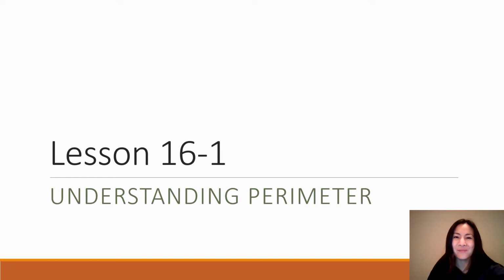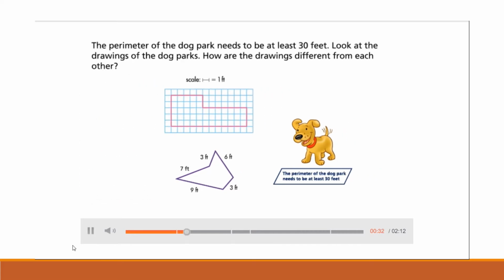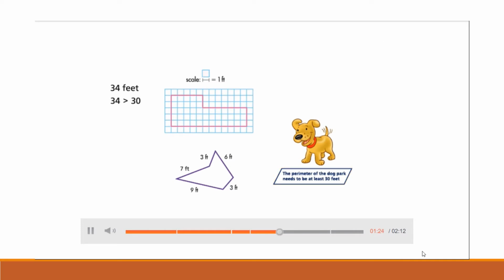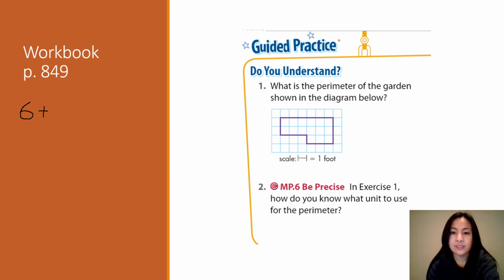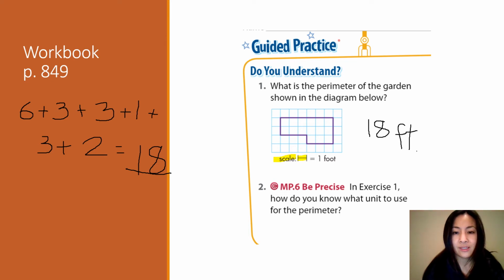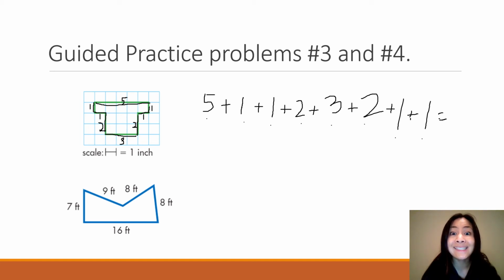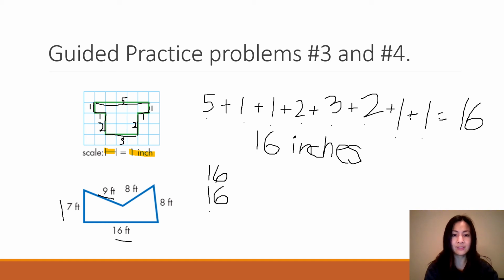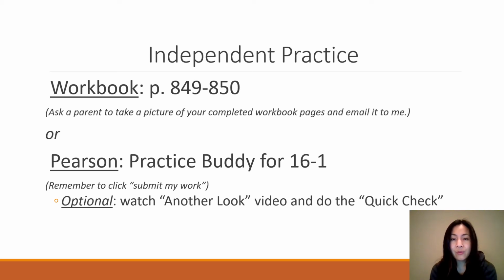3rd Grade Math Lesson 16-1: Understanding Perimeter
Learn how to find the perimeter of a polygon.